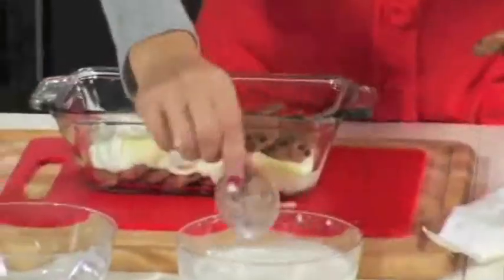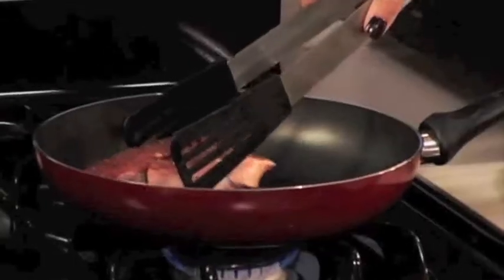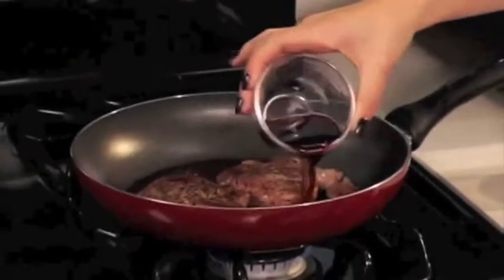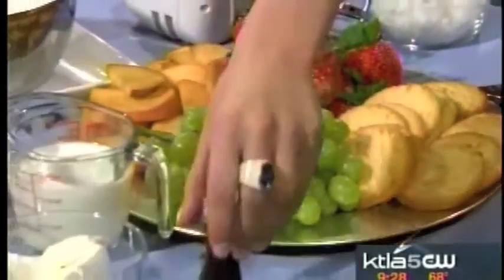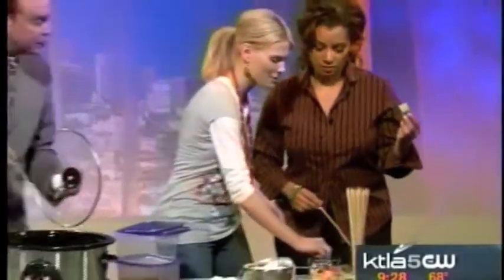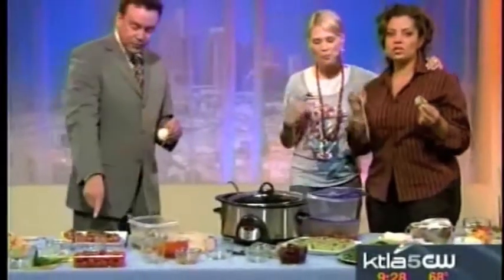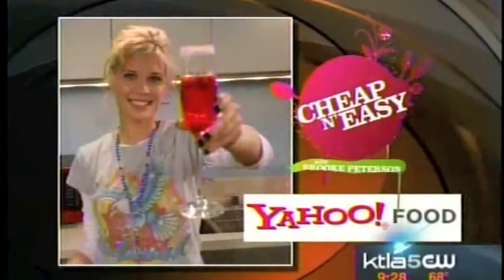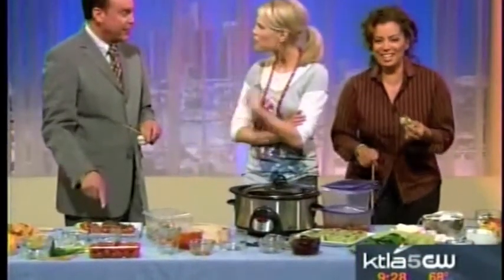Cheap N Easy Reel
In 2006, Brooke created and starred in Yahoo's original series Cheap N Easy, a tremendously popular cooking and lifestyles show.